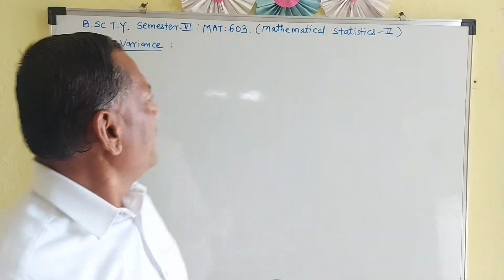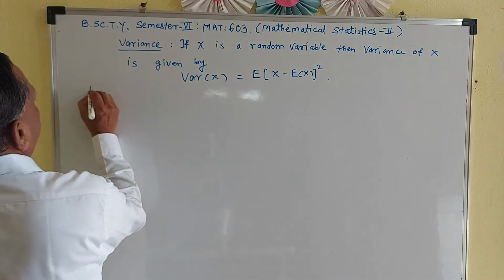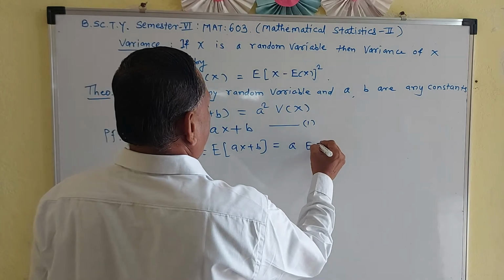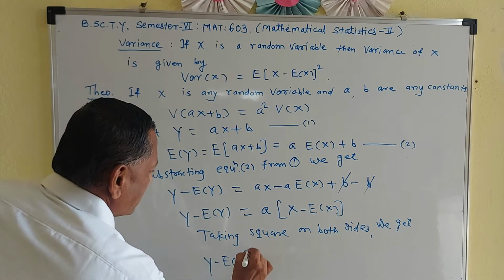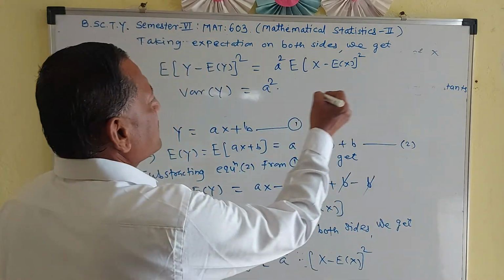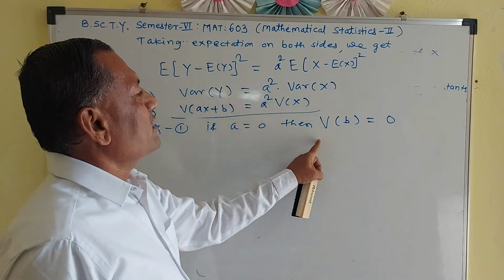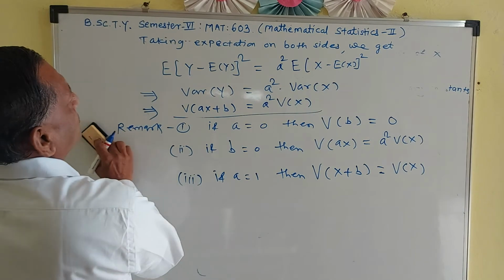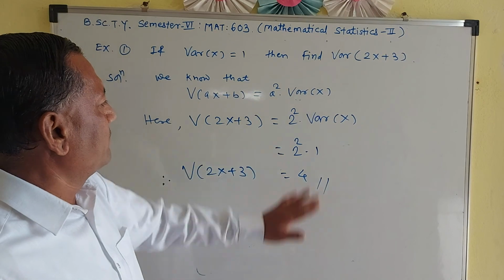B.sc.T.Y.( Sem.VI)Maths.Lect.no.05 (khakre sir) : MAT : 603 : Mathematical Statistics: II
Variance of random  variable X . Def. Theorem. example.